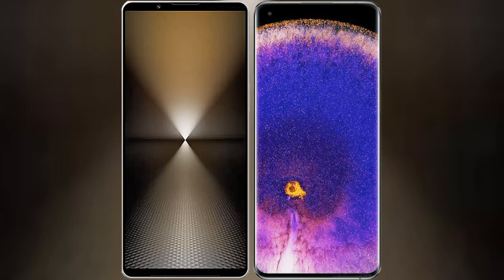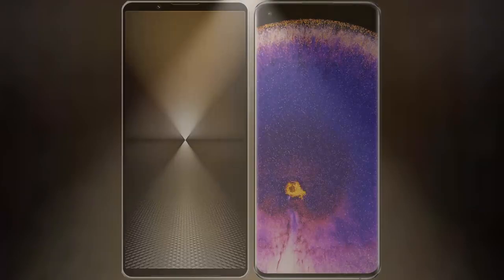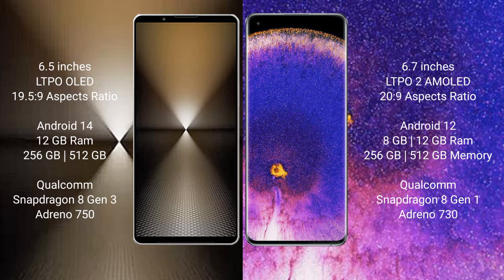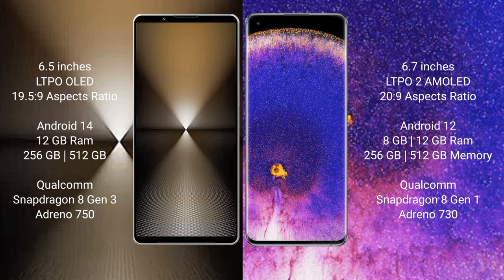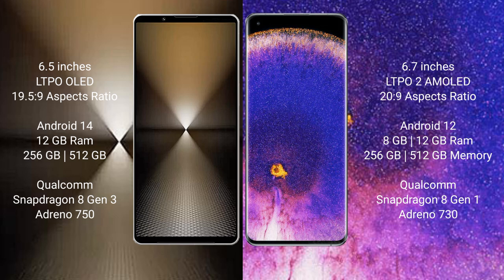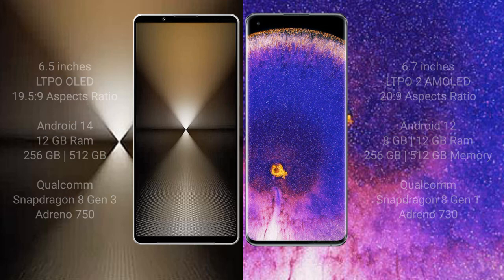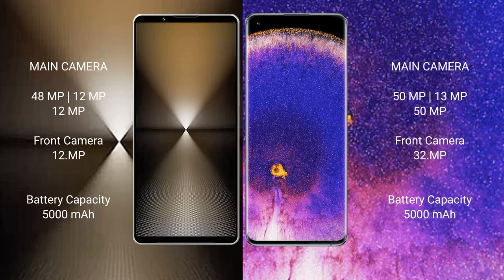Sony Xperia 1 VI vs Oppo Find X5 Pro Review